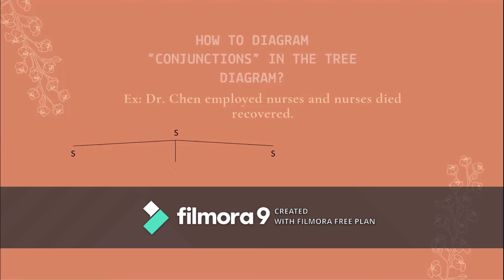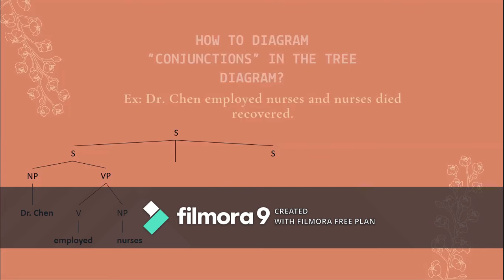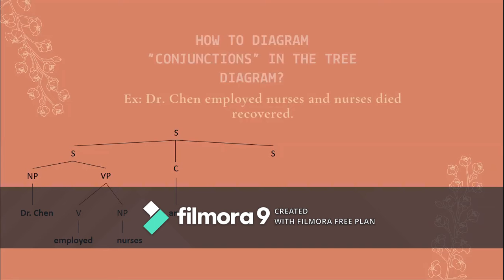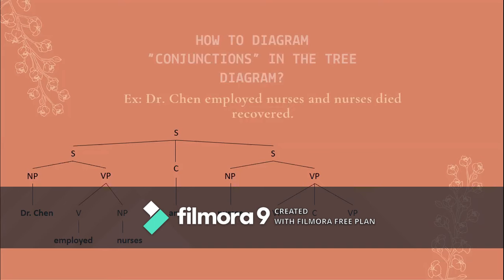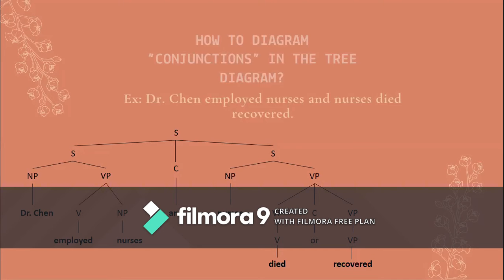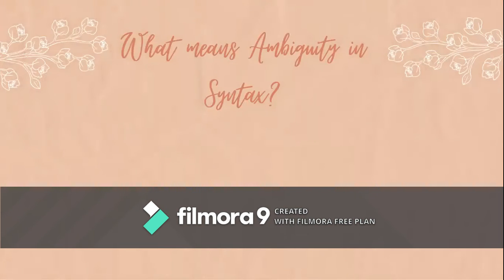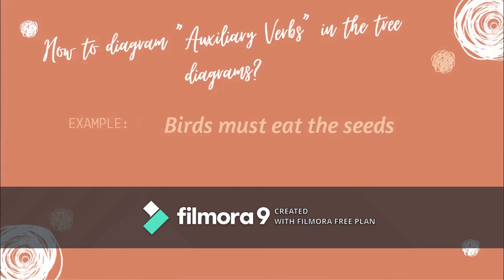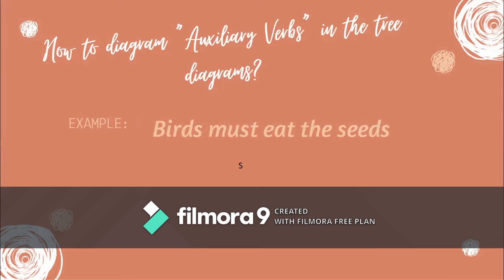Tree diagrams (special cases)– English language